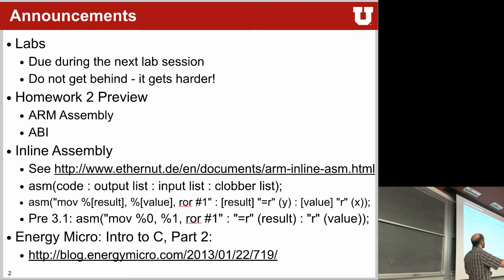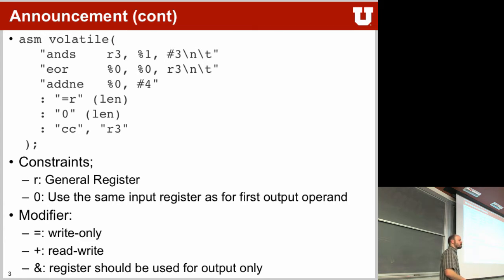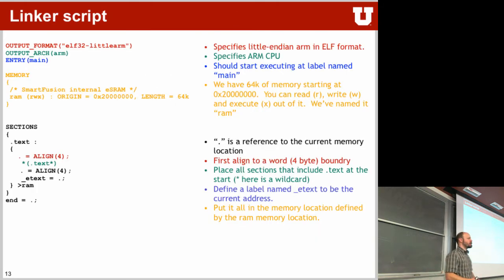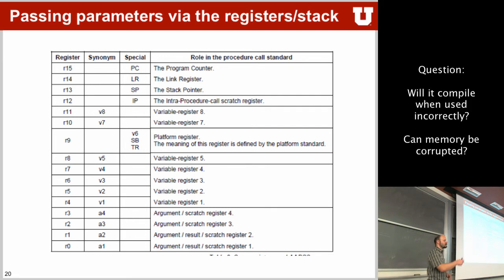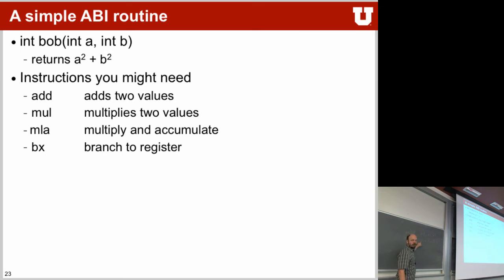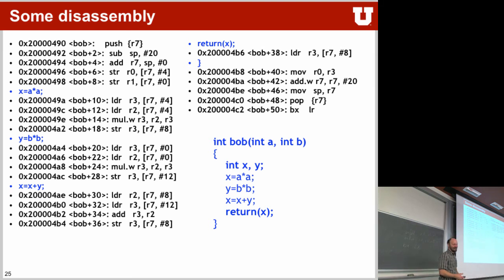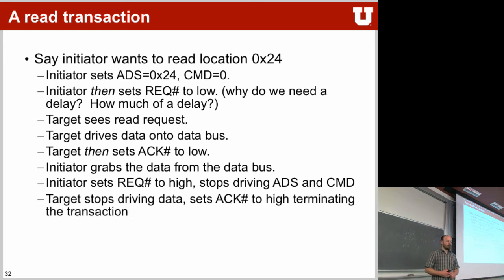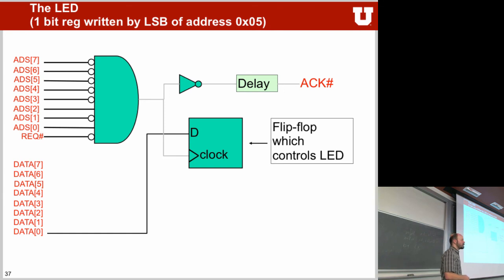Lecture 4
Simulation, ABI, and Memory-Mapped I/O

Lecture 4 for ECE 5780 Embedded Systems Design at the University of Utah